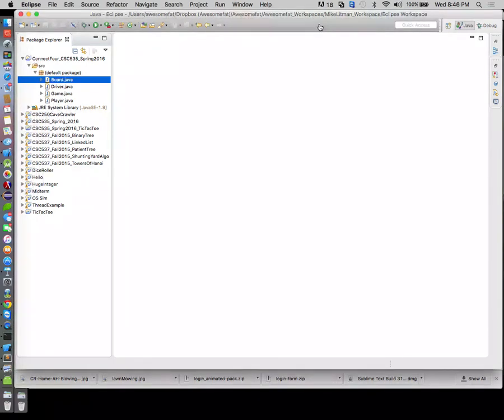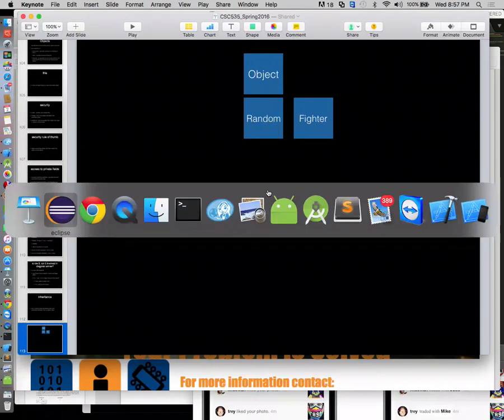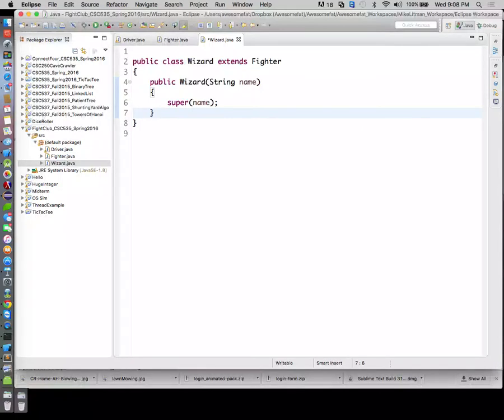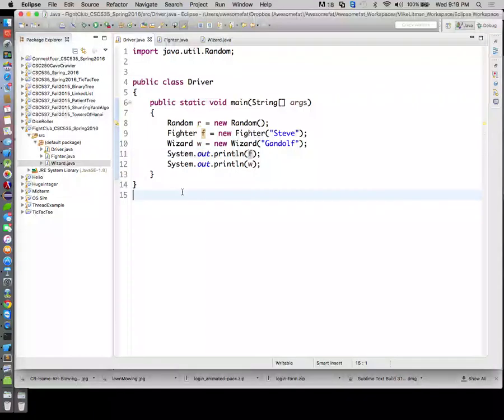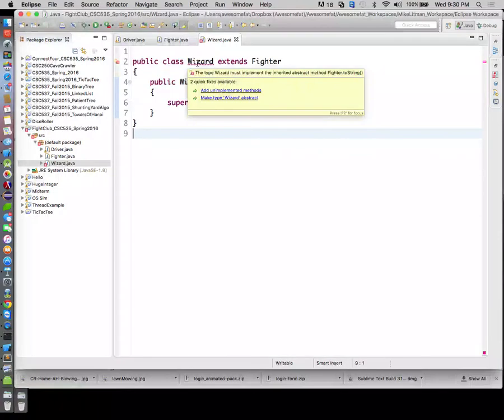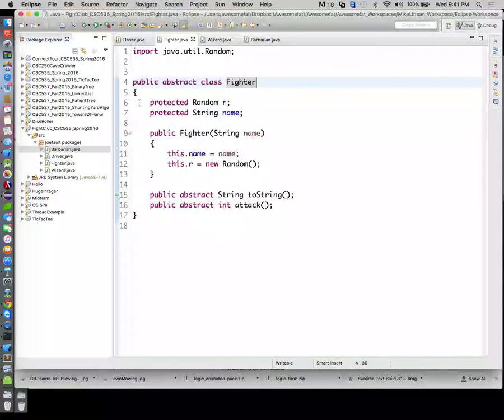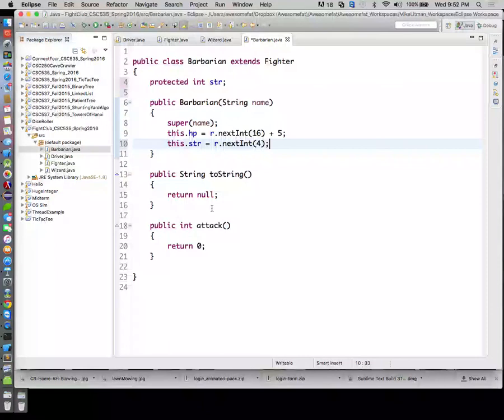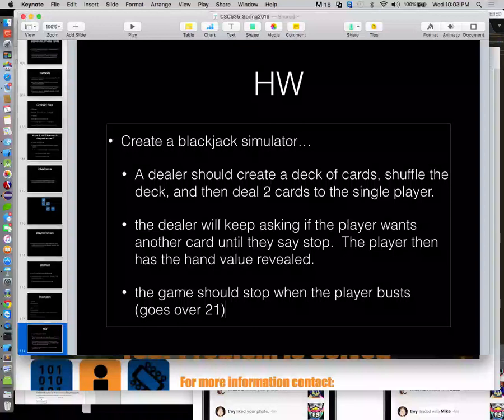CSC535 3/2/16 (part 2)